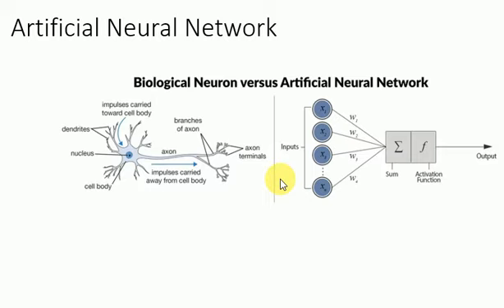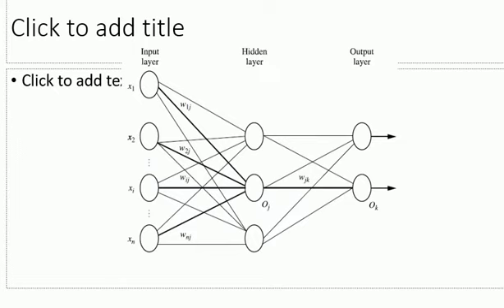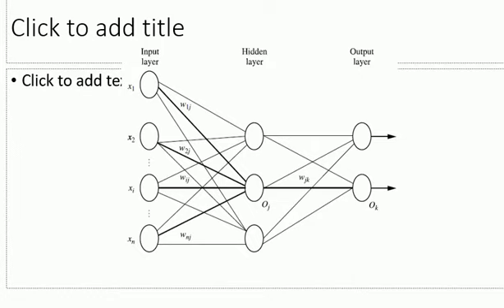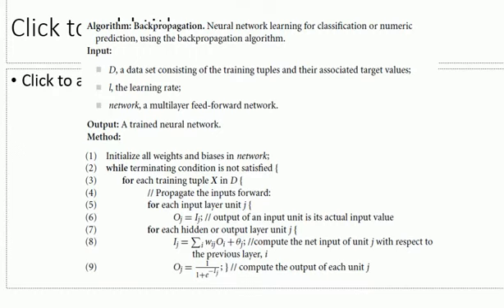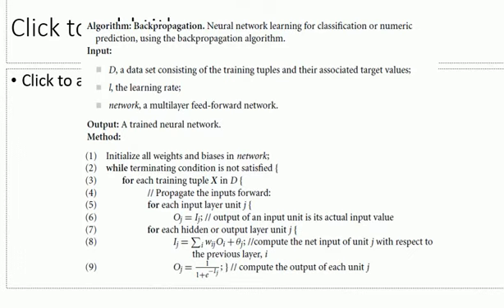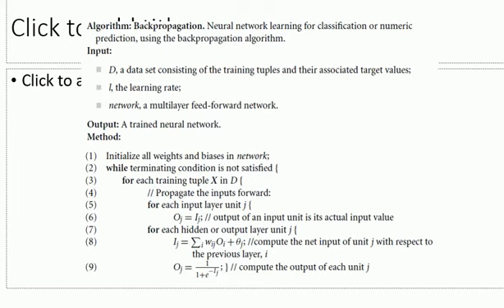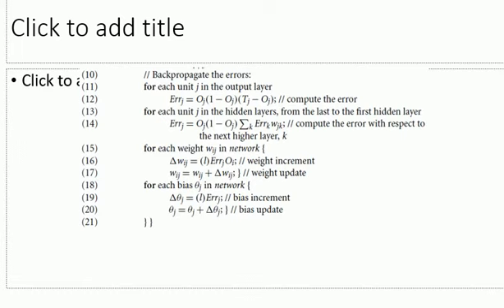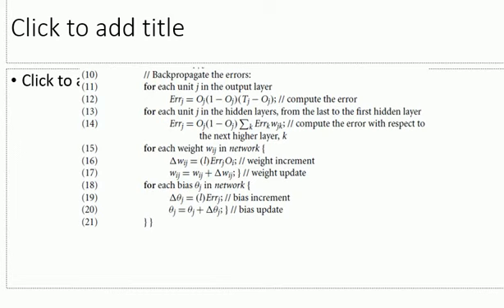Back Propagation Algorithm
Back propagation NN